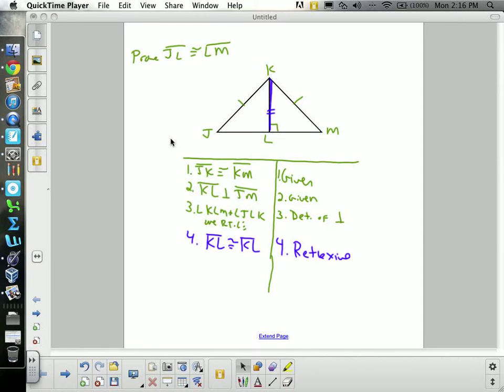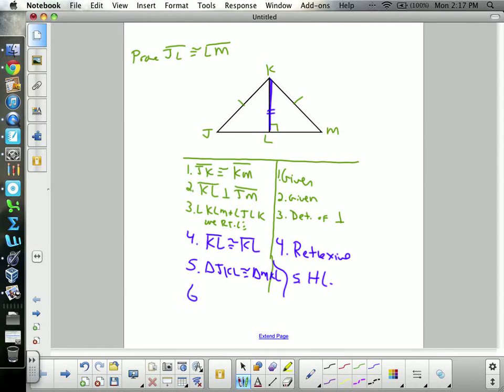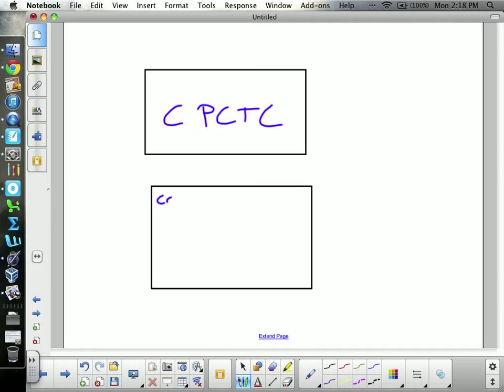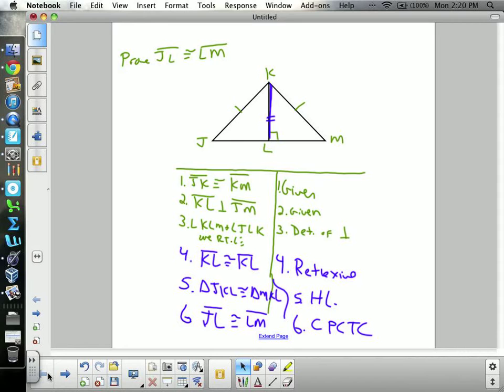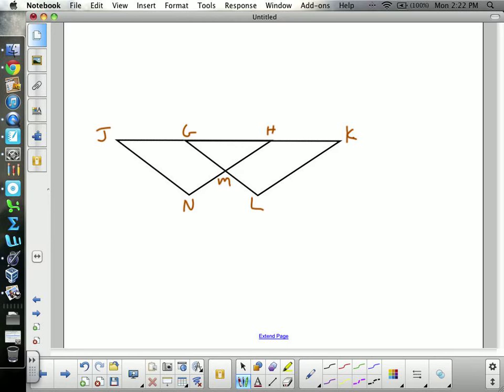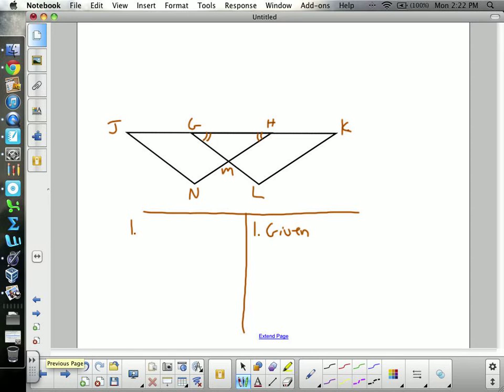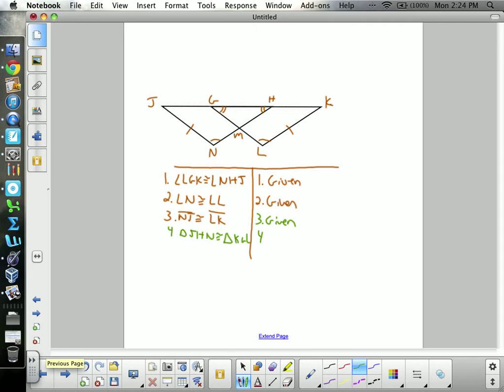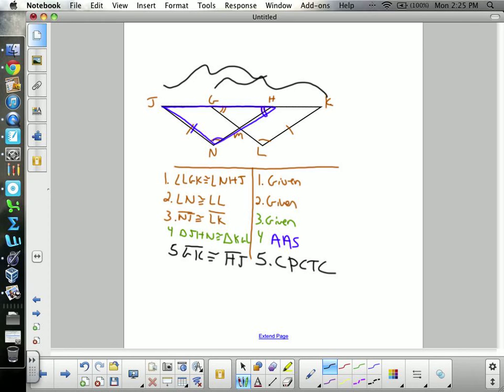D2 - More Proofs with CPCTC - Dorn